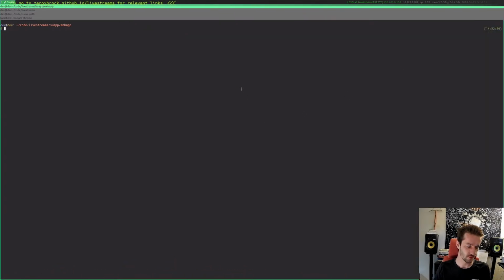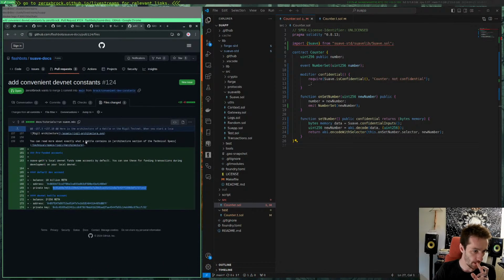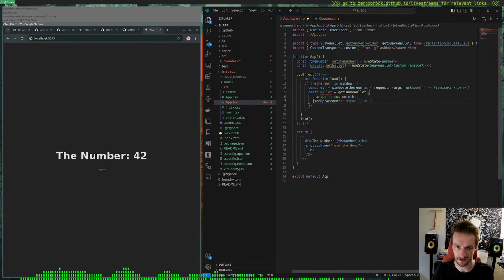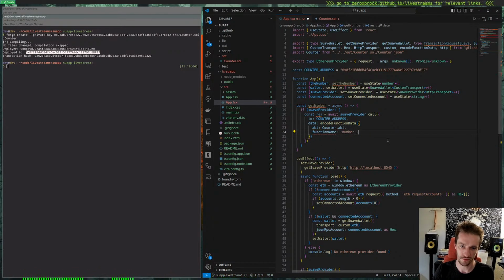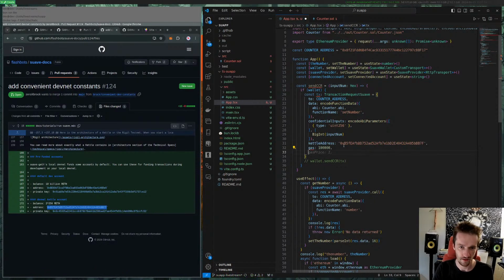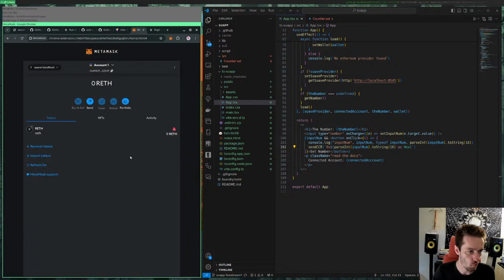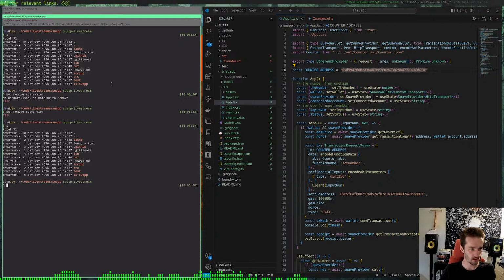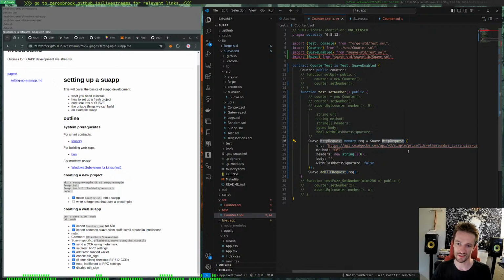SUAPP Development: Setting Up a SUAPP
@zeroXbrock covers the basics of SUAPP (SUAVE App) development:
- what you need to install
- how to set up a fresh project
- core features of SUAVE & the unique things we can build with it
- an example suapp